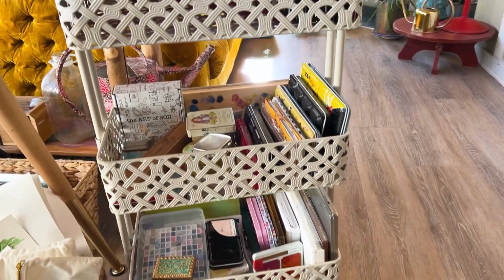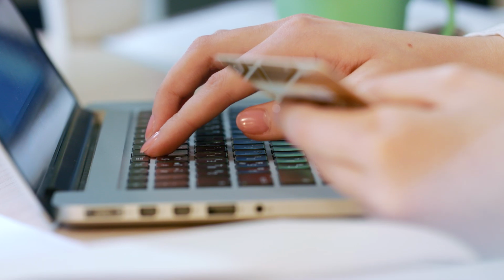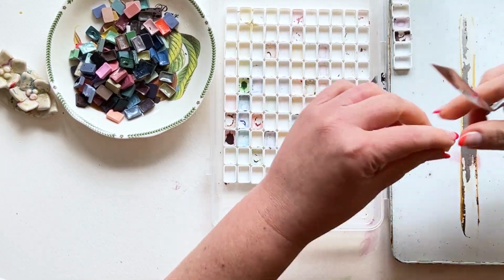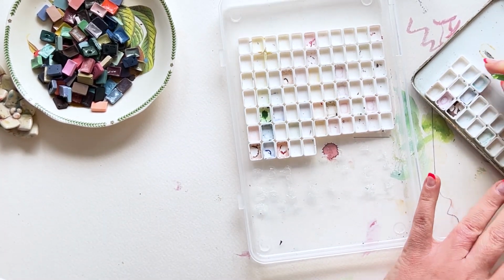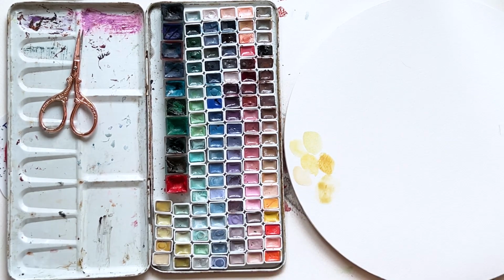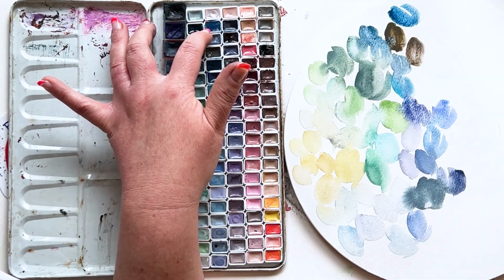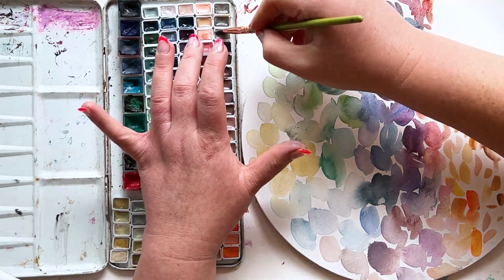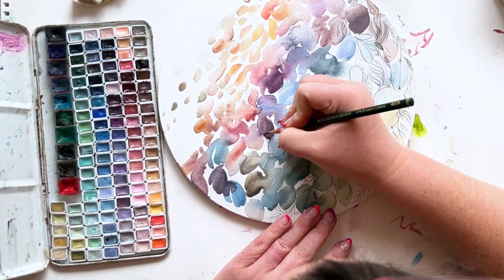Palette Makeover and A Surprising Truth About Swatching Watercolors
Watercolor YouTube is coming for me for blowing up the way we are swatching watercolors. I can just feel it! Those little squares though are toooo limiting!

Chapters

0:00 - Intro
0:20 - Palette Makeover what?
0:38 - Super Vision watercolors
1:15 - Ugly palette?
2:33 - Vintage palette prep?
4:00 - Pastel watercolors?
4:26 - Swatching watercolors be like...
5:16 - Watercolor PSA
5:57 - The method behind my madness
7:09 - Being extra
7:35 - How do you feel?

PAINT:
Ali Express Super Vision Watercolors
shorturl.at/duBLM

PAPER: Round Rembrandt cold press
shorturl.at/duBLM

BRUSHES:
The Art for Joy’s Sake Brush Collection

Vintage Tins
Search "vintage watercolor tins" on ebay and etsy

ATG GUN double sided adhesive

Kristy’s Winter Cutting Garden